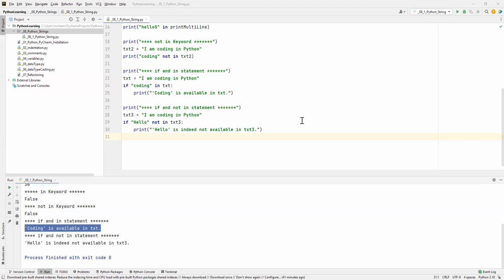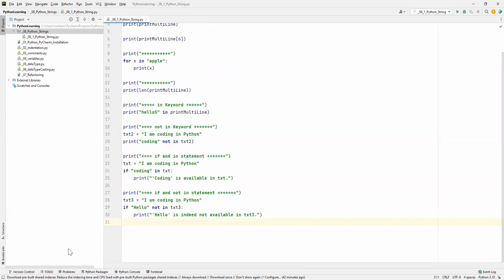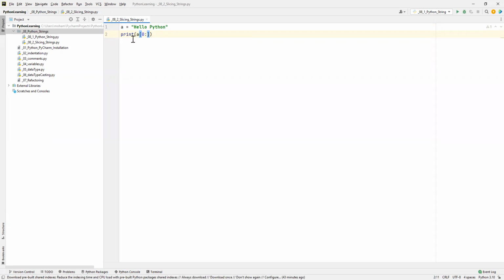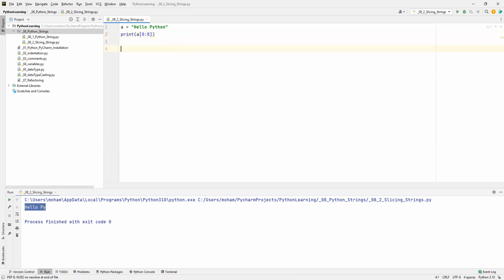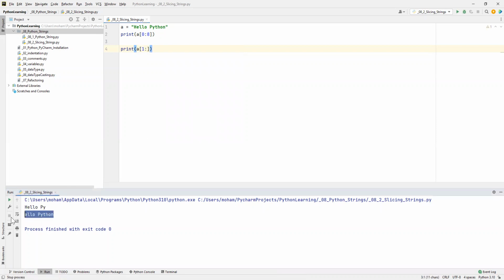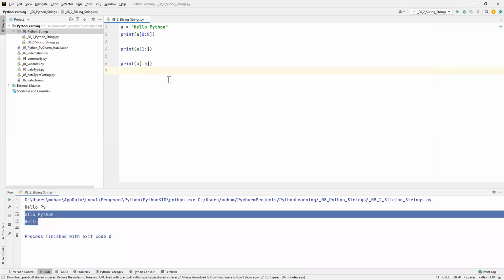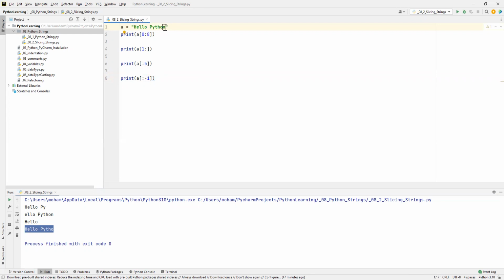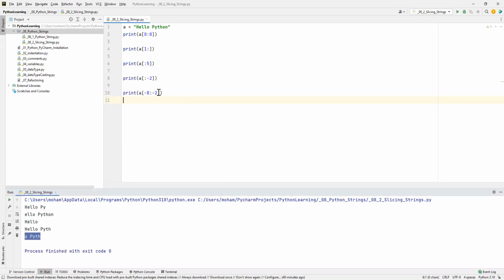Python 08 2 Slicing Strings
Return a range of characters by using the slice syntax.

Specify the start index and the end index, separated by a colon, to return a part of the string.

By leaving out the start index, the range will start at the first character.

By leaving out the end index, the range will go to the end.

Use negative indexes to start the slice from the end of the string.